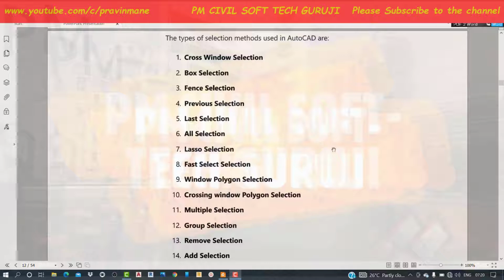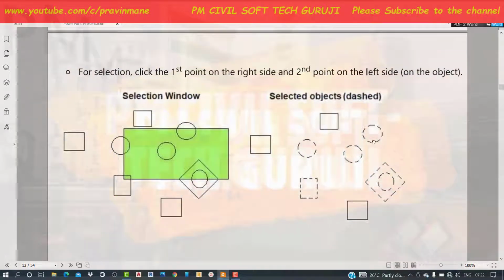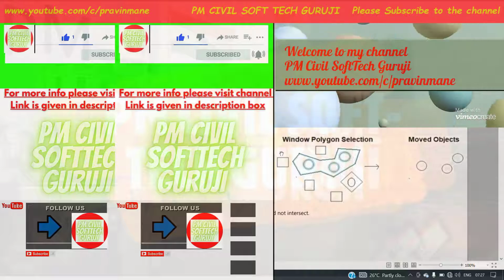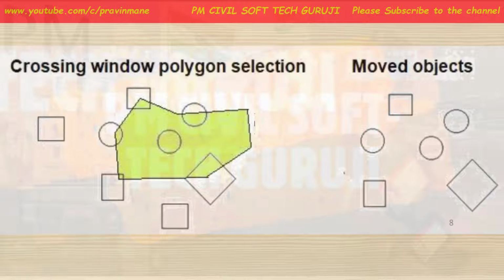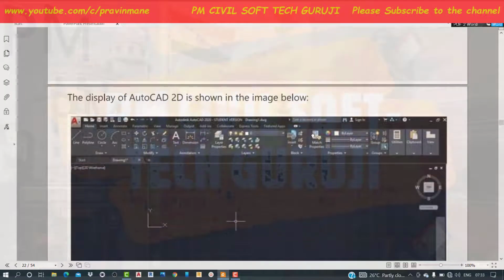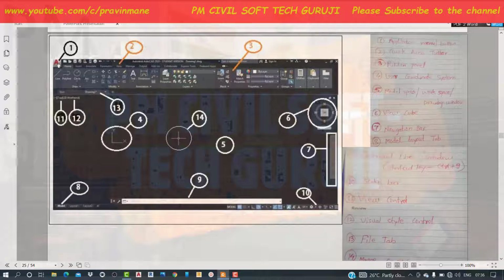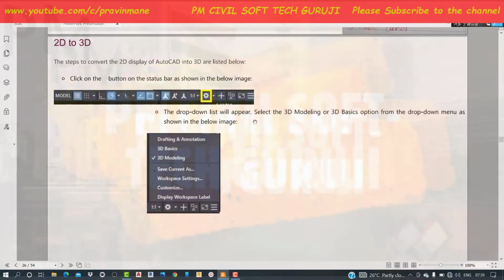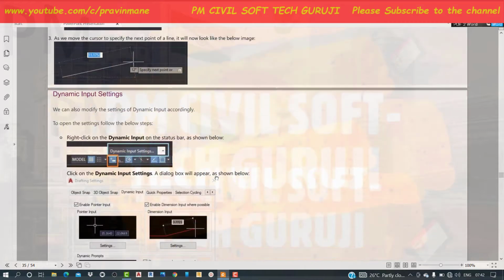Audio Video Session, Learn AutoCAD Free, Selections & Display Screen Info @PMHOMETUITIONS​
Hi Friends,

Audio Video Session, Learn AutoCAD Free, Selections & Display Screen Info,  @PM Civil SoftTech Guruji ​

Audio video Session, Learn AutoCAD with PM, Selections in CAD, Display Screen of 2D, 3D,

Learn Auto CAD with PM in 15 minutes, Complete Course Beginners 2 Advanced, 2D, 3D, Basic & Advanced